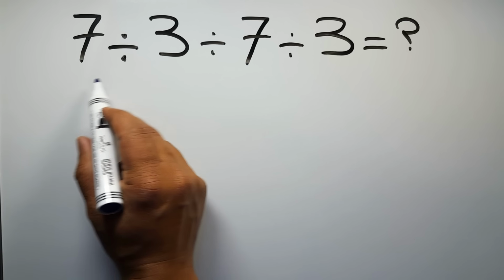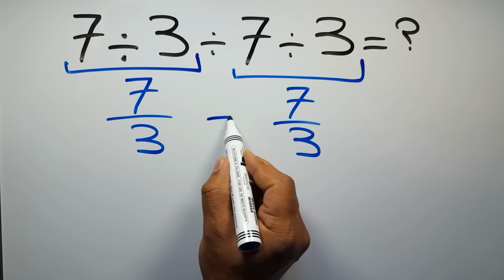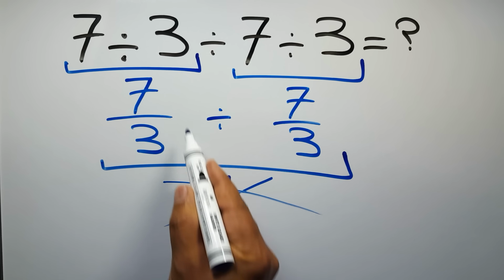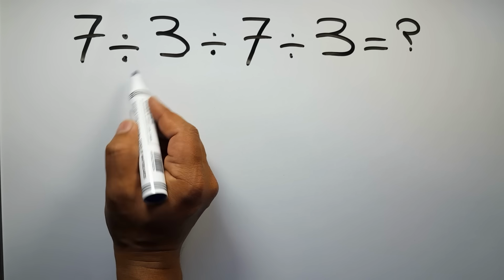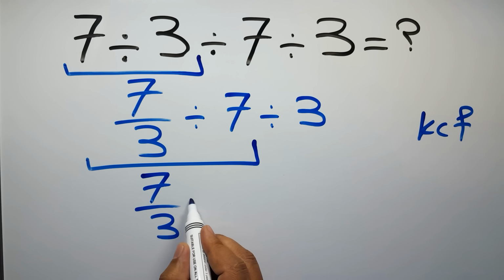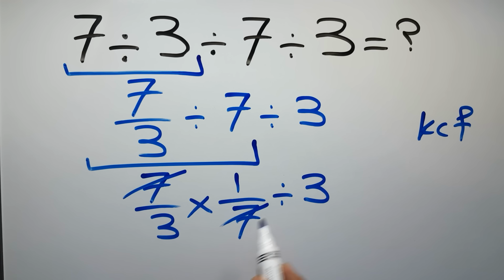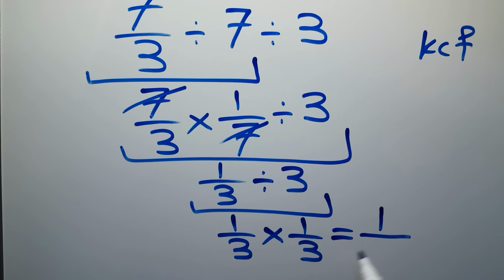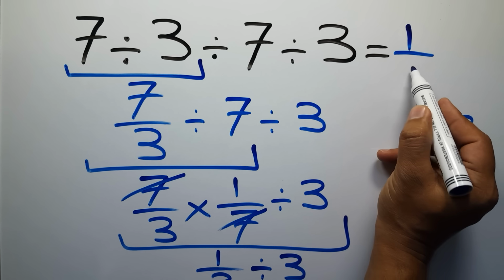Only 1 in 5 Can Solve This Math Problem!